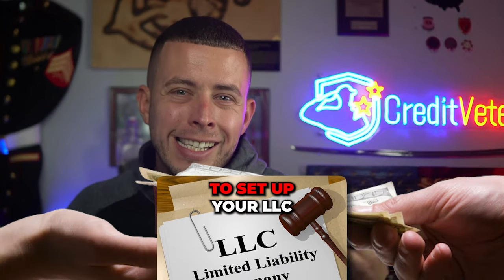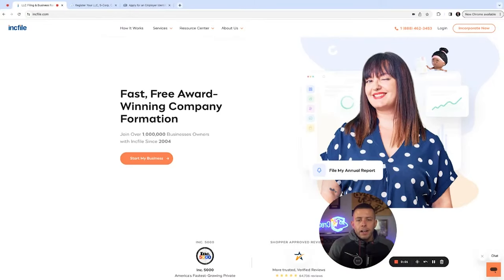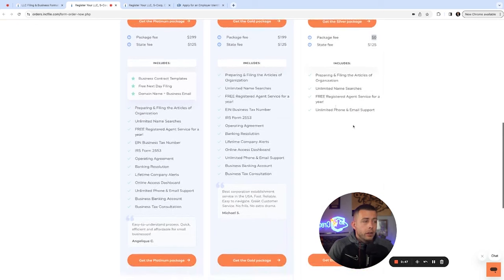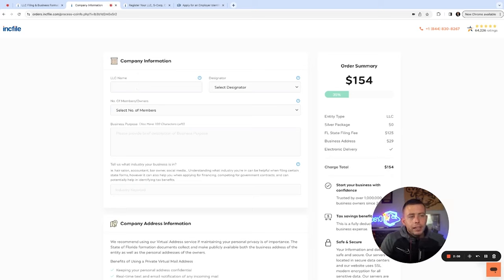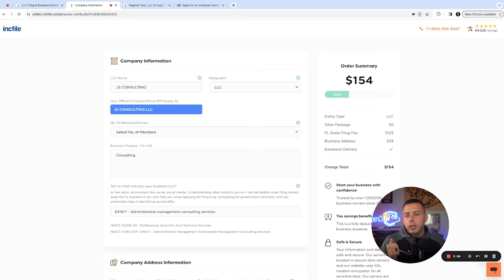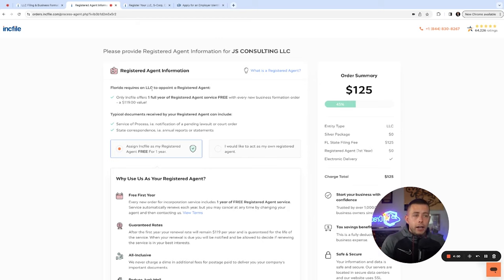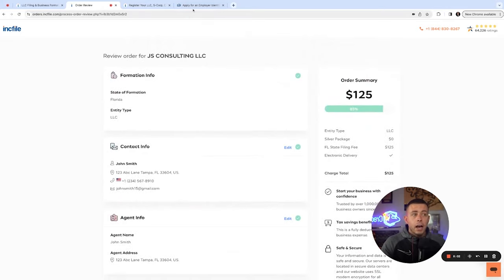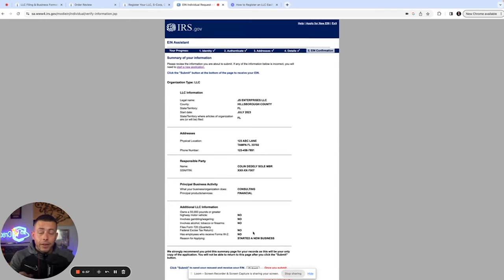How To Get LLC and EIN For FREE in under 5 minutes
In this video I go over How To Get LLC and EIN For FREE in under 5 minutes.

DONE FOR YOUR BUSINESS FUNDING with NO upfront fees (Must have 680+ Clean Credit Score)  please fill out this form:

CREDIT REPAIR WITH NO UPFRONT FEES: the first two months are free and we will do metro2 challenges on your behalf to clean your report!

BUSINESS FUNDING MENTORSHIP:
Want group coaching with Colin and for Colin to personally build a funding sequence for you to acquire $50k+ in funding, join Business Credit Mastery.

credit, credit card, business credit, chase, credit cards, 2023, business credit